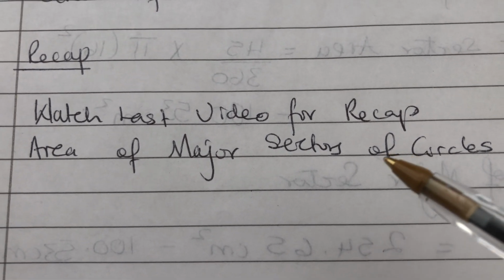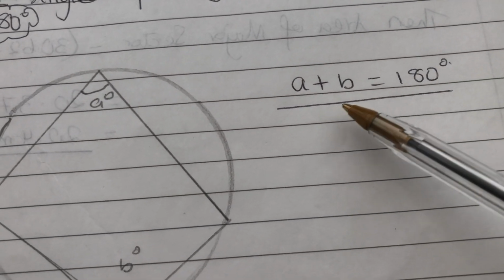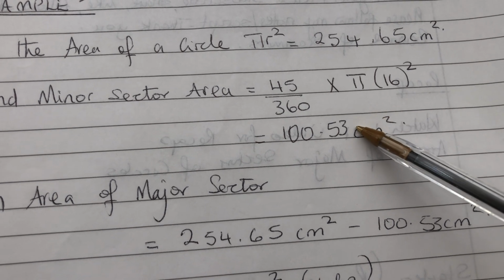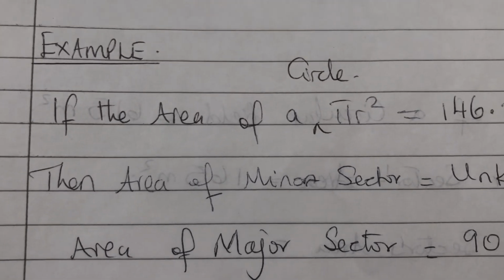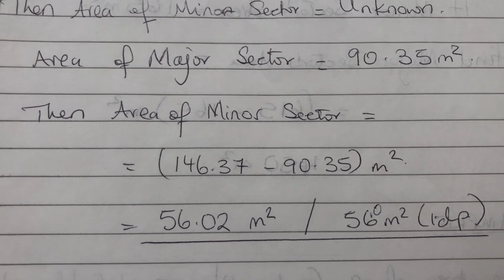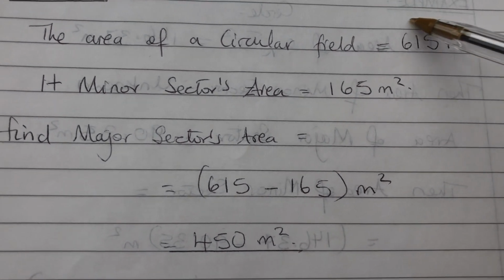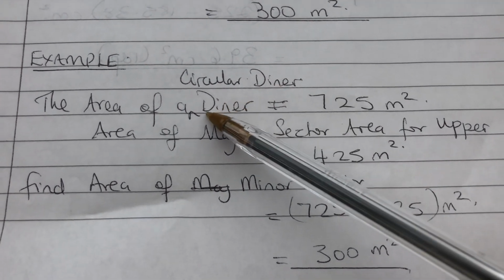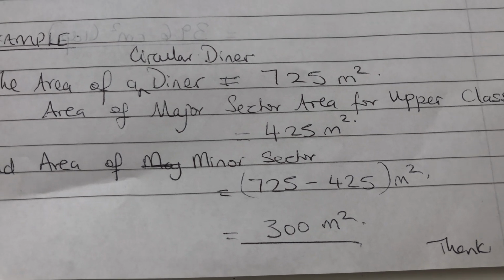GCSE MATHEMATICS - SECTOR OF CIRCLE QUESTIONS IV.